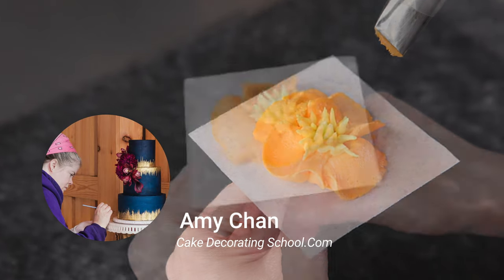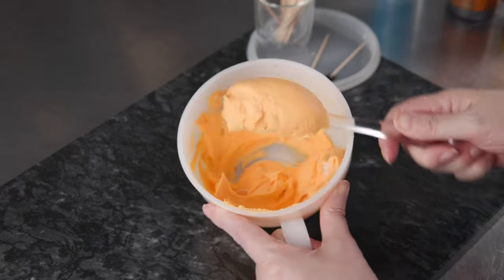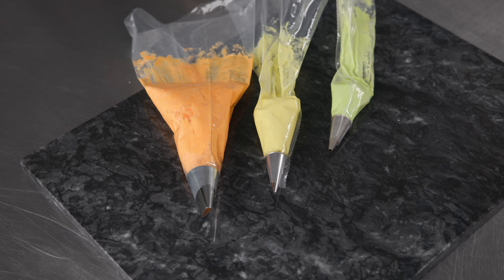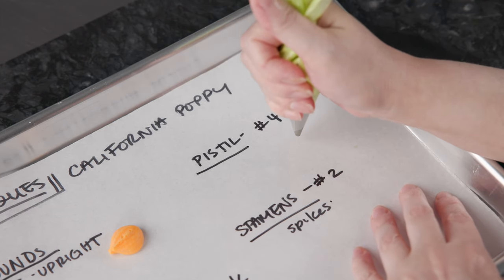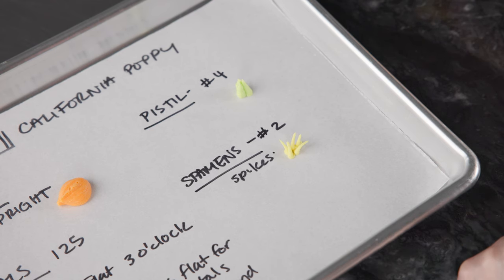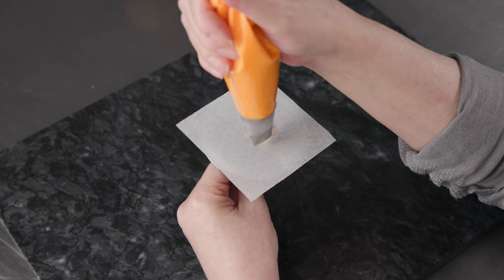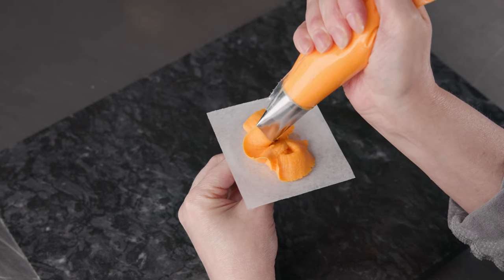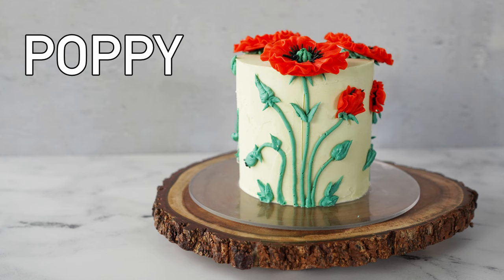How to pipe buttercream California poppy [ Cake Decorating For Beginners ]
In this video we will show you how to pipe buttercream california poppy from start to finish. We will teach you how to mix the colors , basic piping techniques that you will need and a step by step tutorial on how to pipe a buttercream california poppy.

Chapters
Intro 00:00
Mixing Colors 00:20
Which Piping tips 04:07
Piping Technique breakdown 04:28
Building the flower breakdown 07:39
Piping california poppy on nail 10:15